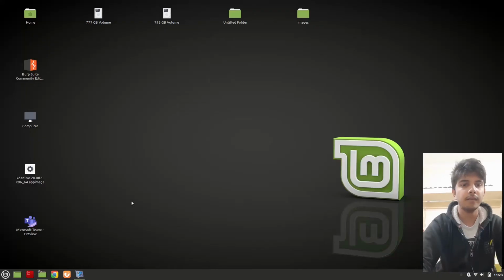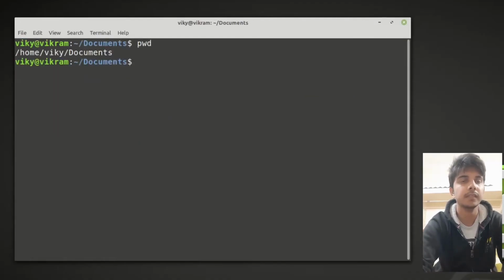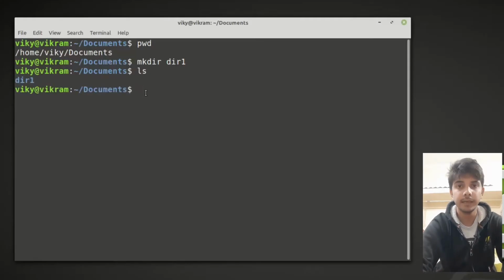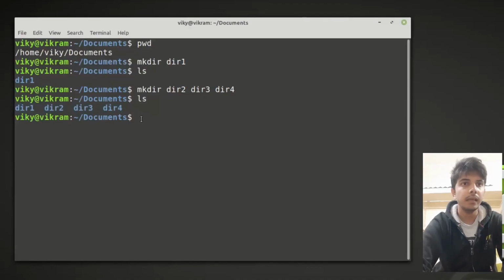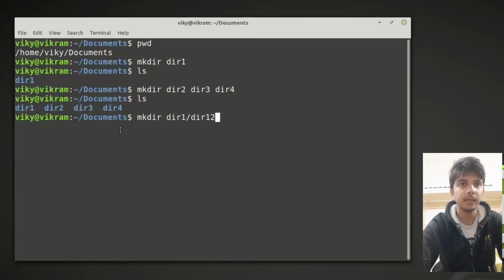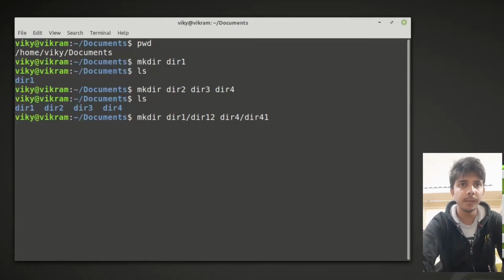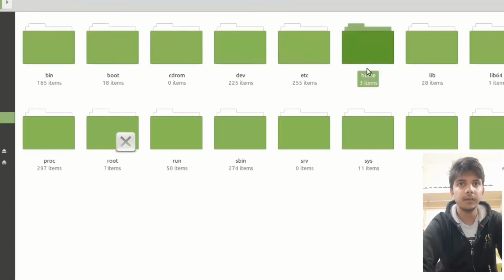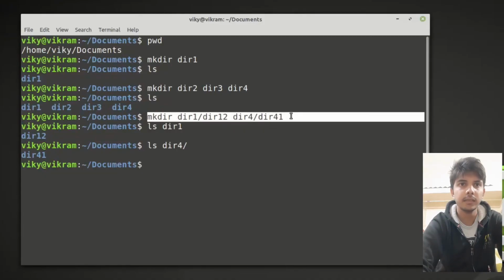creating directories in linux | mkdir command in linux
Hello guys , this video is about how to create directories using mkdir command in linux . I also described how to create multiple directories simultaneously with examples . mkdir command with examples had been elaborated.
Topics covered in this video are :
- mkdir command in linux
- use of mkdir command
- create directories in linux
- examples on directory creation in linux
- example on mkdir command in linux
- creating multiple directories at once in linux
- mkdir command in detail